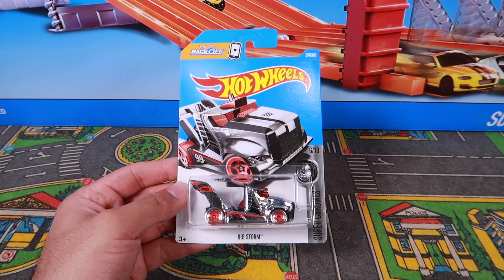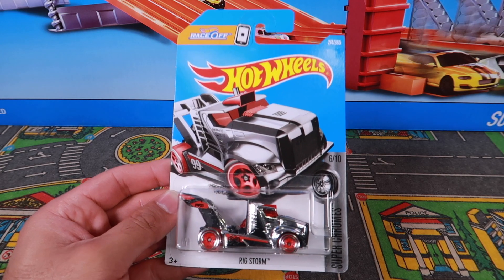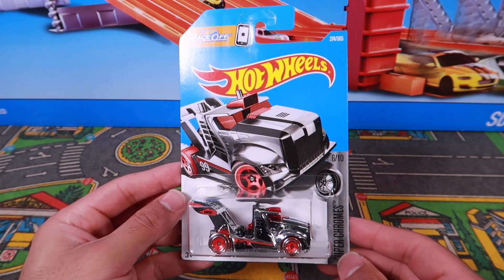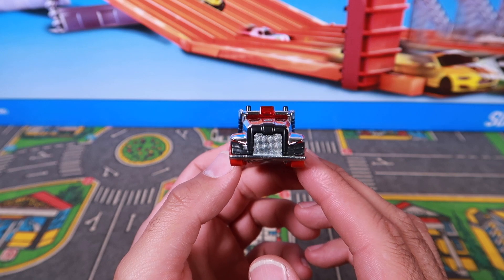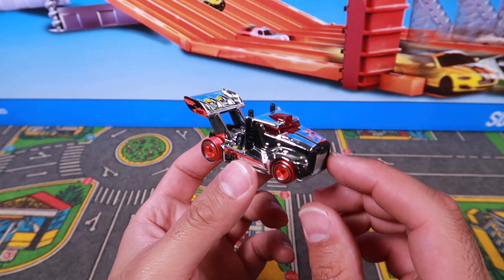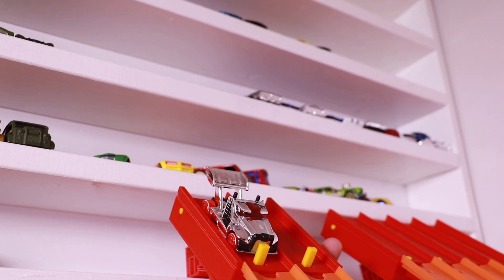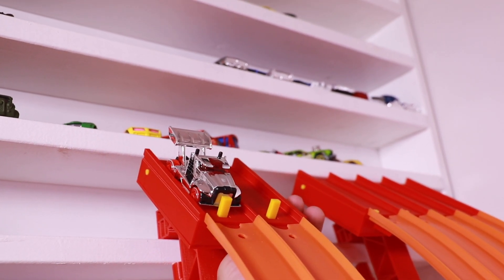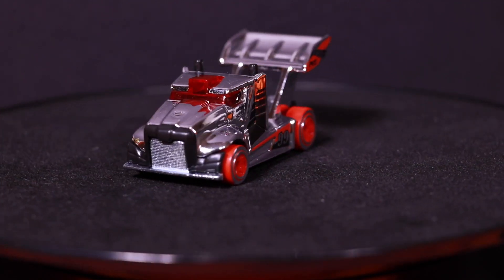RIG STORM TRACK TEST & REVIEW - Hot Wheels